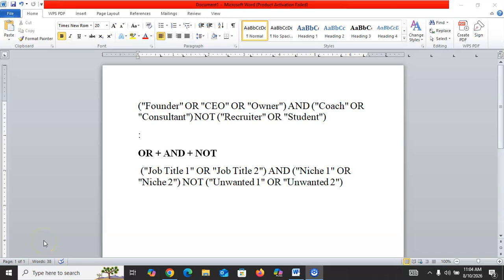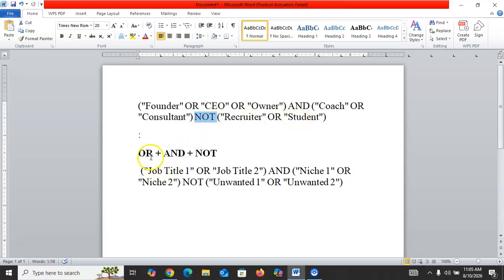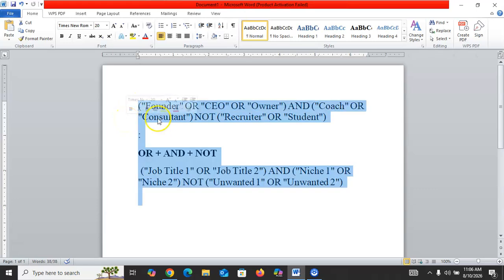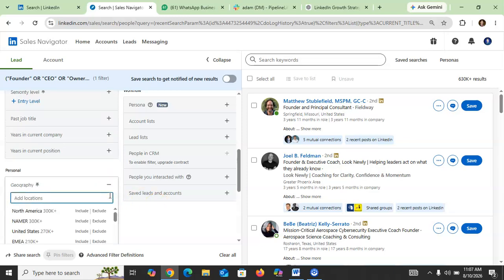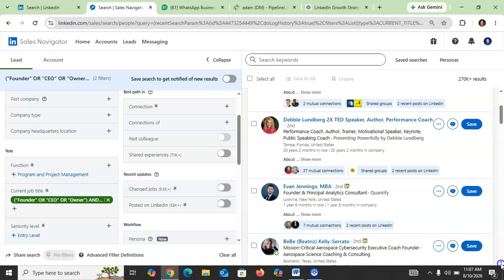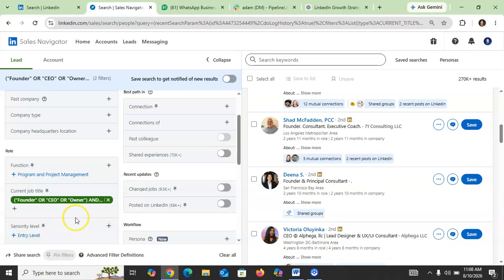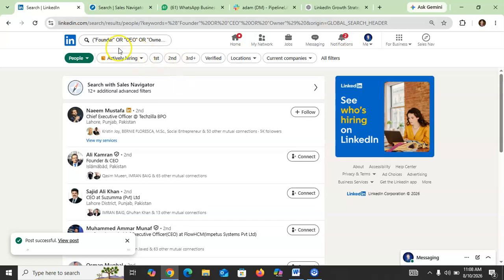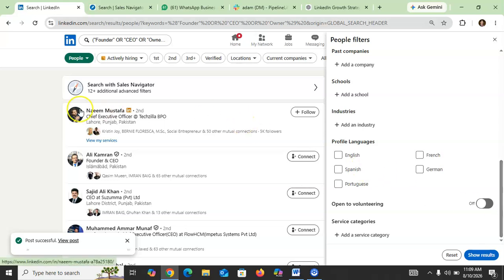How to Find Your Target Audience on LinkedIn Using a Simple Formula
Finding the right target audience on LinkedIn doesn't have to be complicated.

In this video, I'll show you how to use a simple **Boolean Search Formula** with:

OR + AND + NOT

Example:

("Founder" OR "CEO" OR "Co-Founder") AND ("Marketing Agency" OR "Digital Agency") NOT ("Recruiter" OR "Student")

I'll show you how to use this approach with LinkedIn Basic Search and Sales Navigator** to find more relevant prospects and build a targeted audience.

You'll learn:
• How OR expands your search
• How AND makes your audience more specific
• How NOT removes irrelevant prospects
• How to build your own Boolean search formula
• How to use the formula for LinkedIn lead generation

If you're using LinkedIn to find clients, prospects, or your ideal audience, this simple formula can make your search much more precise.